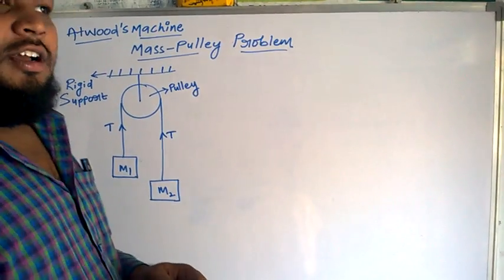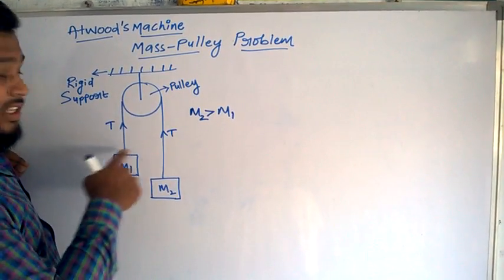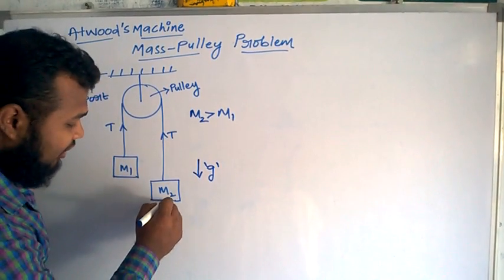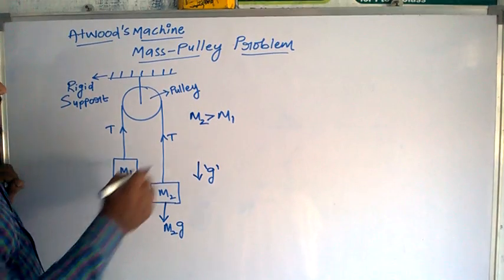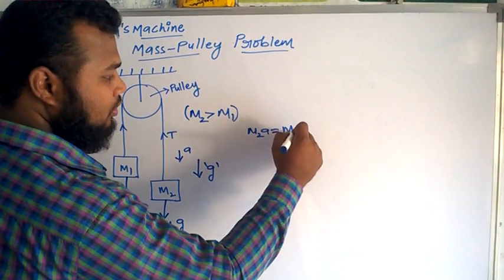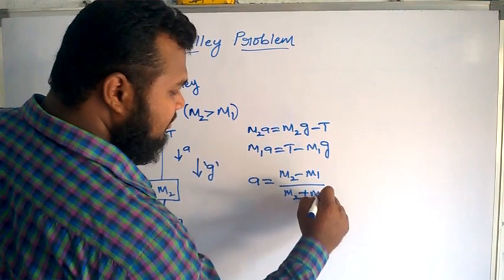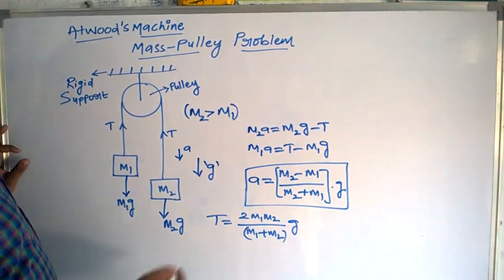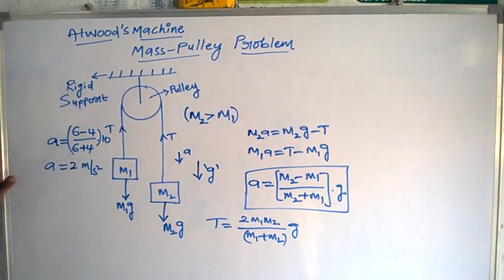PHYSICS ATWOOD'S MACHINE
MASS PULLEY SYSTEM BY SAMEER